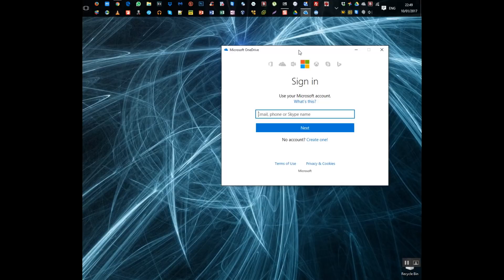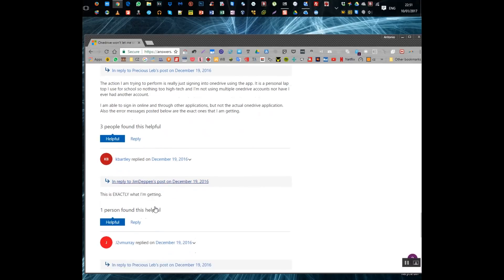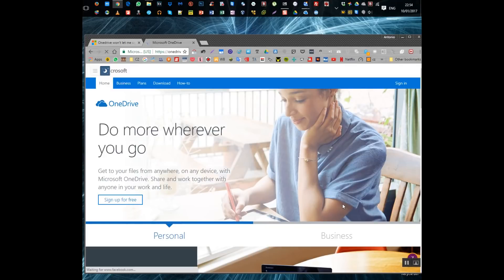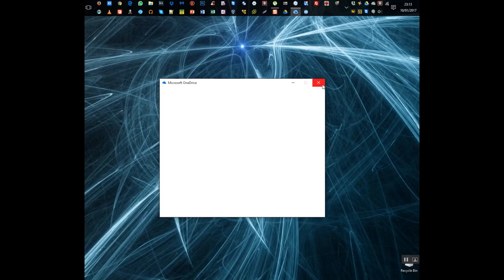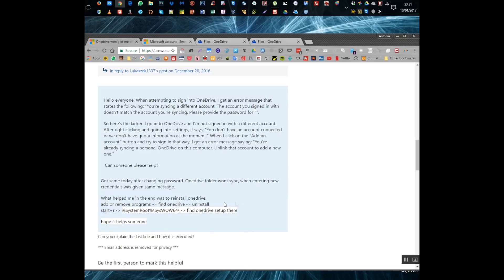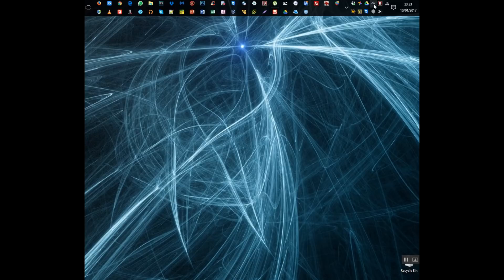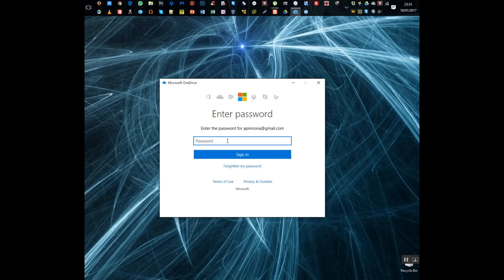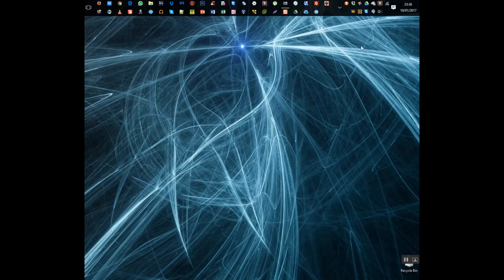FIX to Onedrive that won't sign in because an account is already linked! issue resolved!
Onedrive won't let me sign in because an account is already linked!

Hi all, When I lost my main SSD HD in my main PC I was left with an old backup 7months old! that I made with ACRONIS Workstation 2015 or 16 which I restored successfully onto a new SSD HD twice the original size at 240GB. The only real issue was with the ONEDRIVE account as it complained that it could not sign in due to already linked account.

See video I made with 2 possible solution that may help you. for me the second option worked but I decided to leave the video long to show all steps I took and you can fast forward accordingly if need to or if not interested in first step to try and delete the PC's that are linked.

So in essence, when I sign into OneDrive, I get error message that says:
- "You're syncing a different account. The account you signed in with doesn't match the account you're syncing. Please provide the password for "".

In to OneDrive after right click in systray and going into settings, it shows:
- "You don't have an account connected or we don't have quota information at the moment."

When clicking on the - "Add an account and sign in, I get the error message:
- "You're already syncing a personal OneDrive on this computer. Unlink that account to add a new one."

1 - unlink the devices from PC section...see video...(did not make any difference in my case)
2 - Solution for me was to uninstall and re-install (make sure to uninstall via Windows mode in control panel add remove programs etc. and don’t use programs like "Glarys" or "CClearner" or even my favourite "Revo Uninstaller" as these mess up the process as I found out the hard way!)

So after the uninstall of onedrive, run the following in Run command window:
C:\Windows\SysWOW64\OneDriveSetup.exe

That’s it! See video and I hope it helps someone as I really hated this issue!

Cheers for watching my video!

Antonio